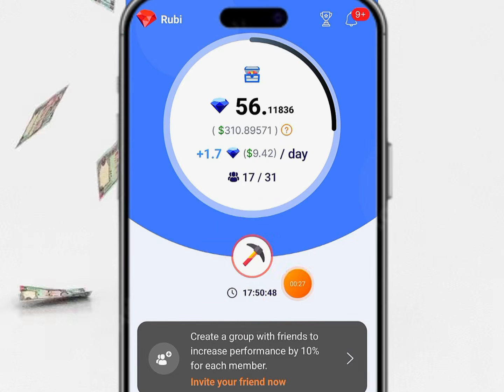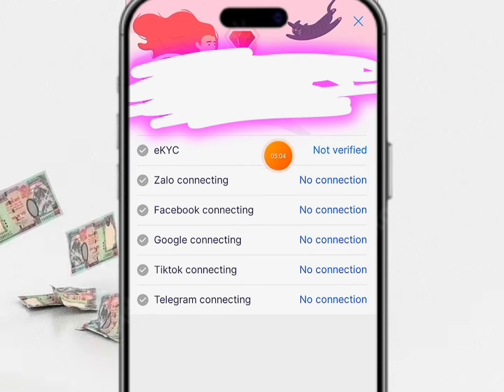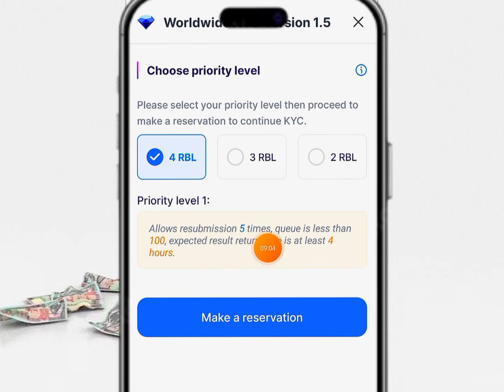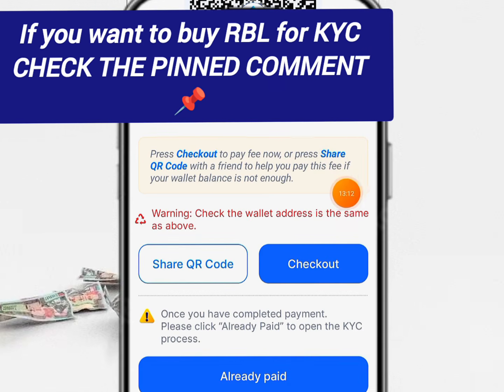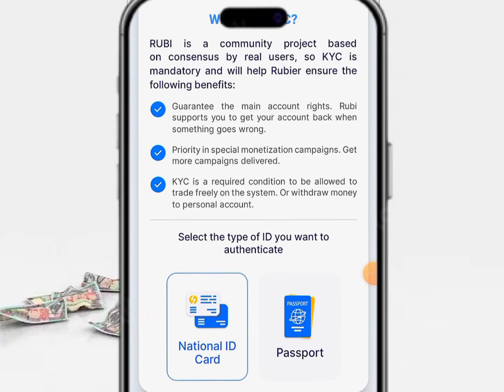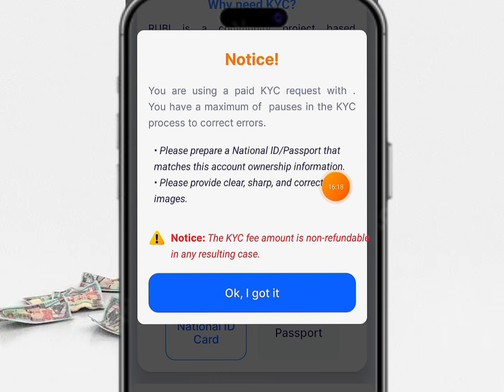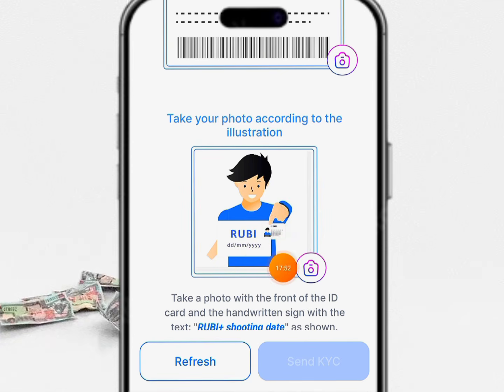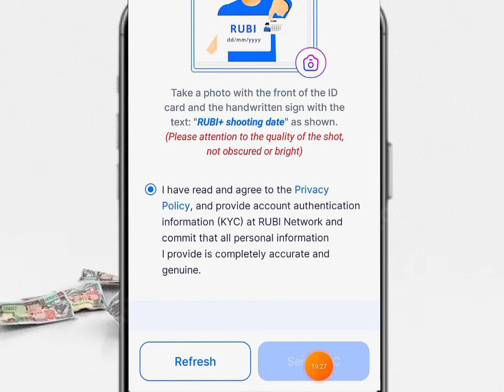Rubi To MetaMask Coming!🔥 Do Your Rubi KYC Now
Rubi Listing Coming Soon? Complete Your Rubi KYC Now!

In this video, we discuss the latest Rubi Network updates, Rubi KYC verification process, and why users are preparing ahead of potential listing and withdrawal activities.

If you're mining Rubi or waiting for future updates, this guide covers:

• Rubi Network latest update
• How to complete Rubi KYC verification
• Rubi account preparation guide
• Potential listing expectations
• Important steps before withdrawal opportunities
• Common mistakes to avoid during KYC

Many users are asking: Is Rubi listing soon? How do I complete Rubi KYC? Will KYC be required before withdrawal?

Watch till the end for a complete breakdown and important update.

Always verify information from official Rubi channels before submitting personal information or completing verification.